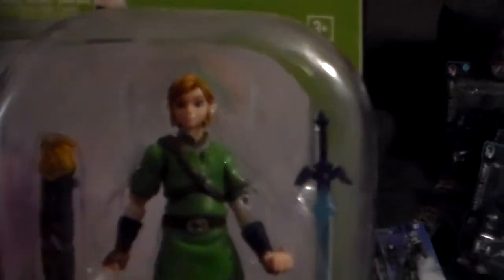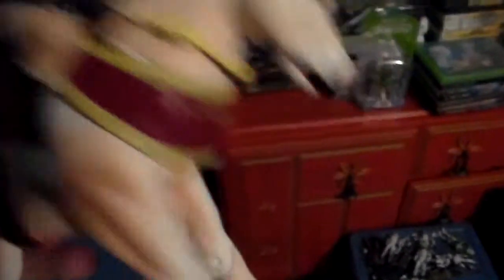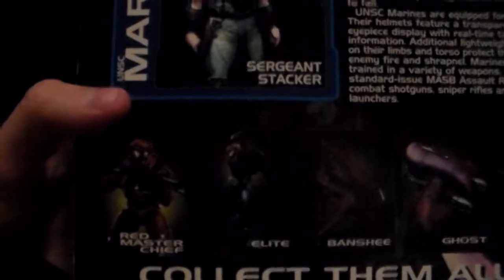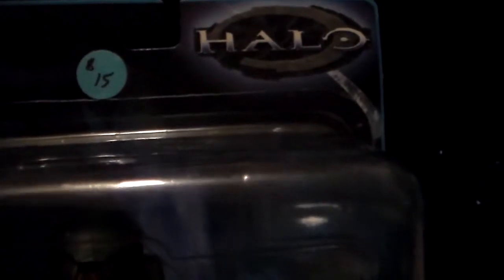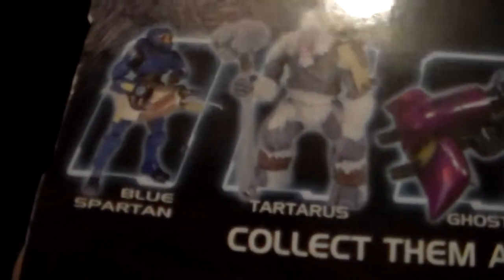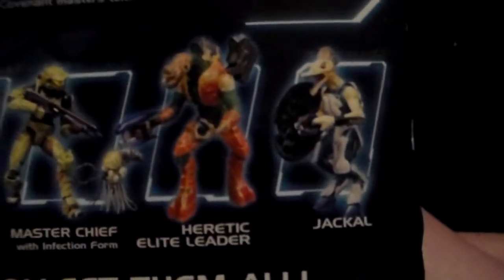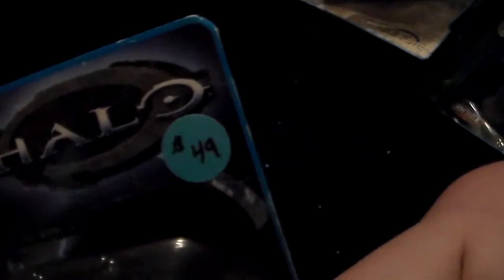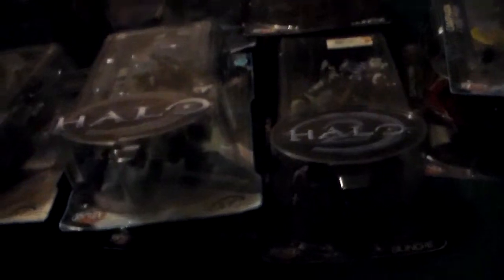My Haul! Halo, Legend of Zelda, old video game action figures!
For sweet deals too! I have had great luck this week finding the unexpected. :) Been wanting all of this, but just figured I would never find it like I did! Enjoy. :)